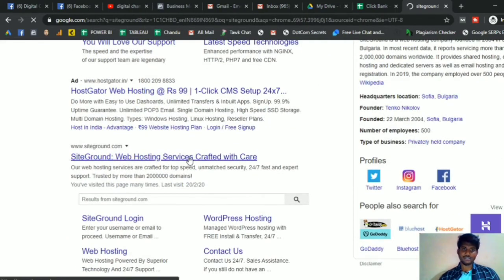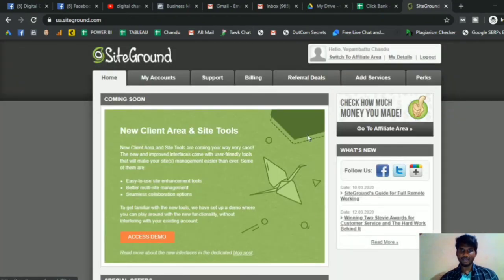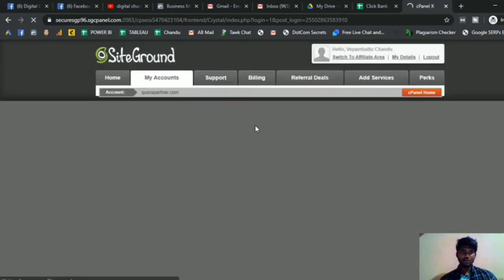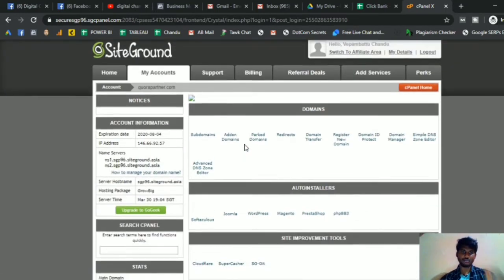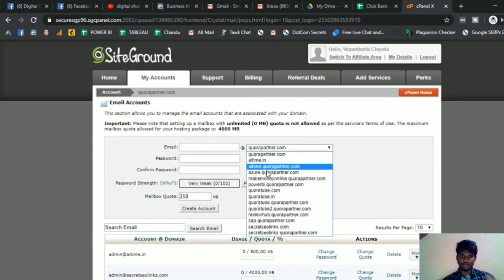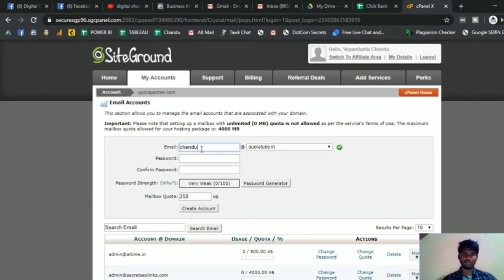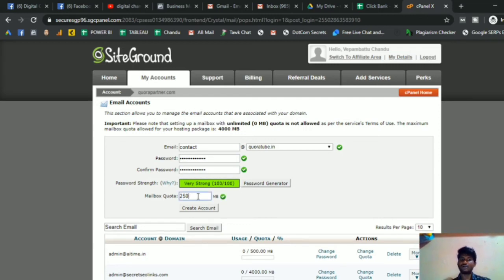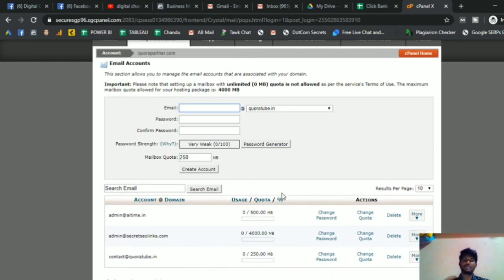How to Create Business Email Free with Domain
Why Business mail is important?

When ever we send emails through our business mail it looks like professional.